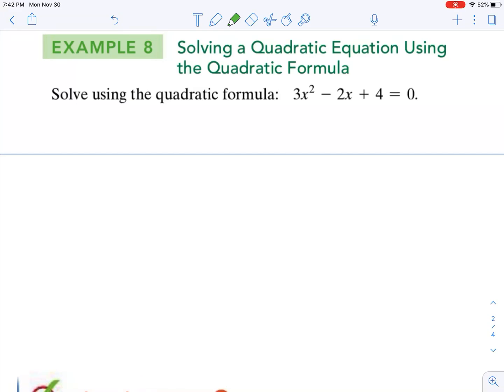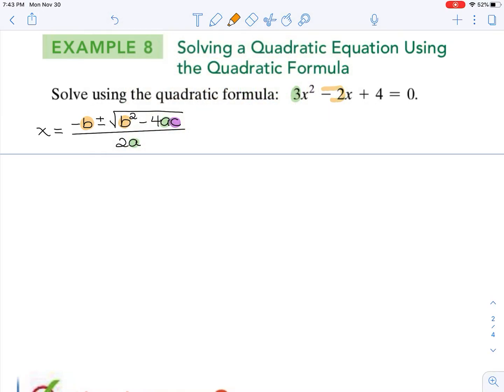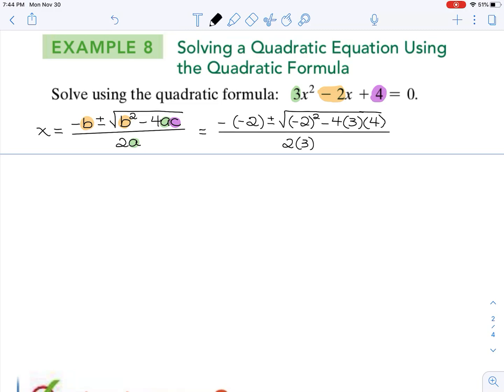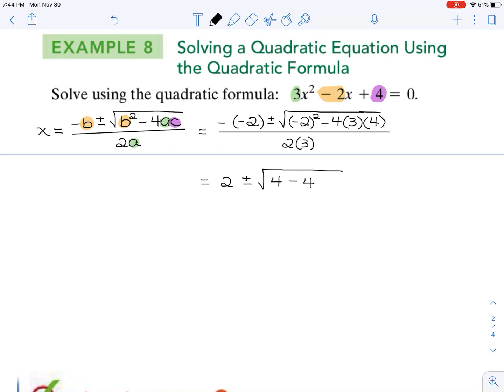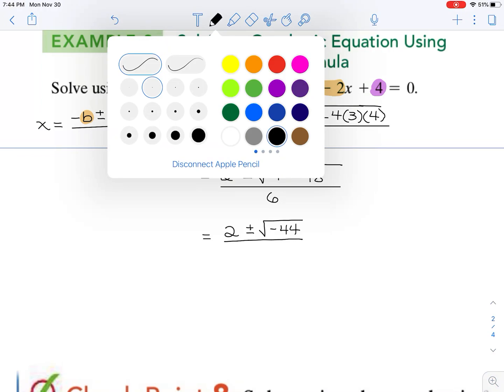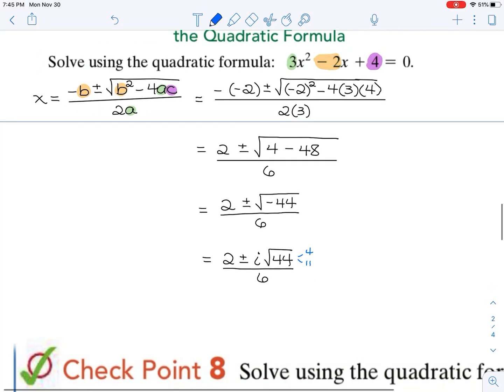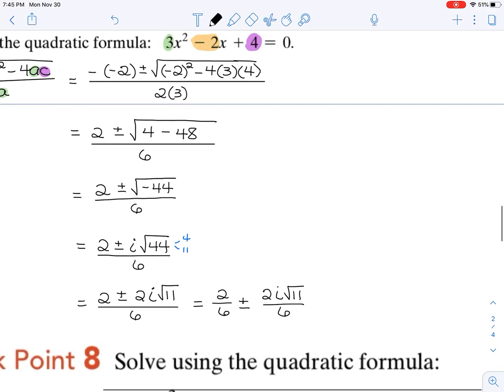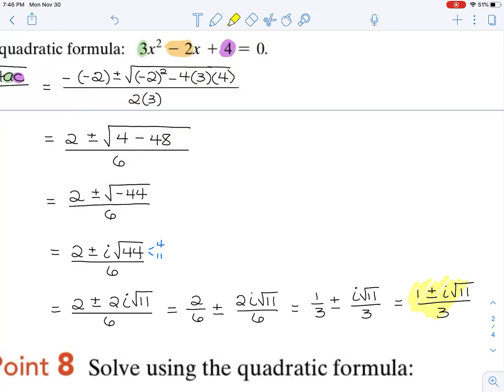Algebra 2 Example 1.5.8 Solving a Quadratic Equation Using the Quadratic Formula